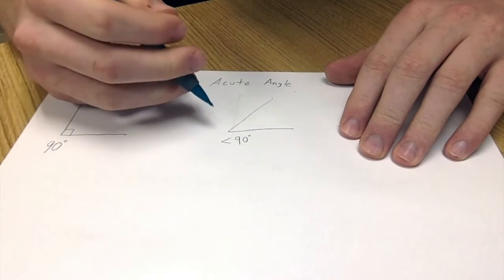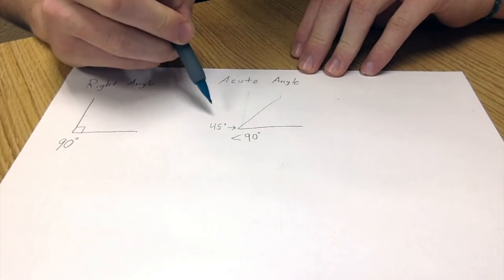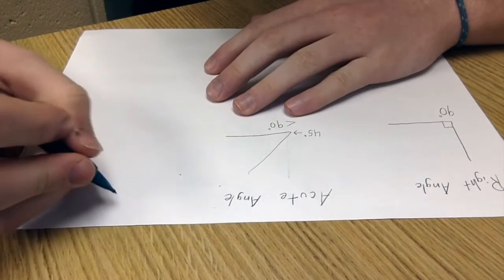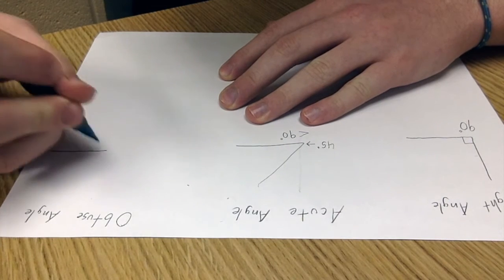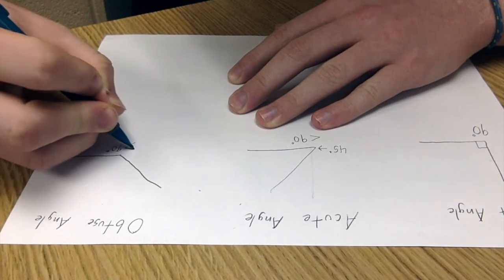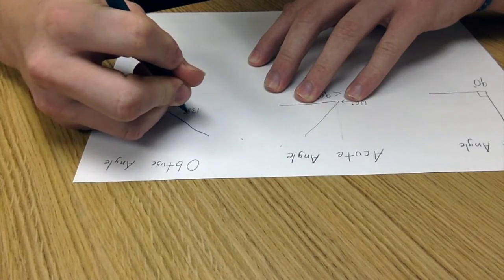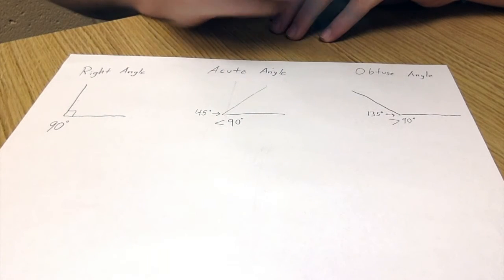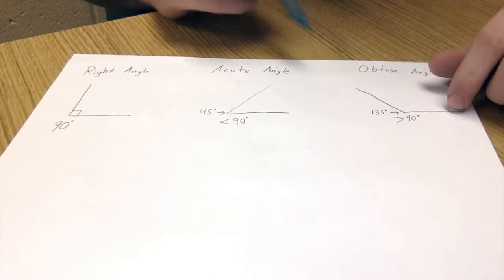Flipped Classroom Lesson